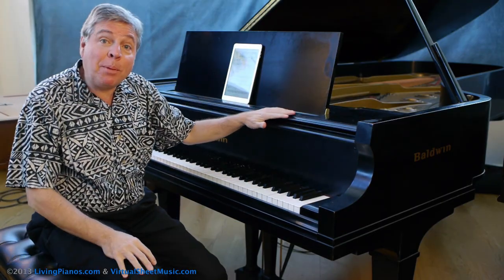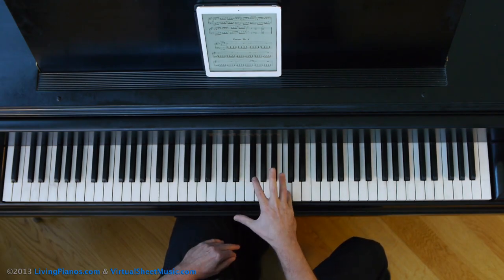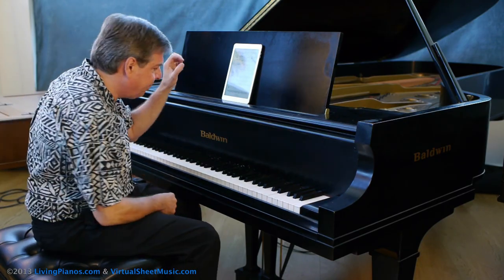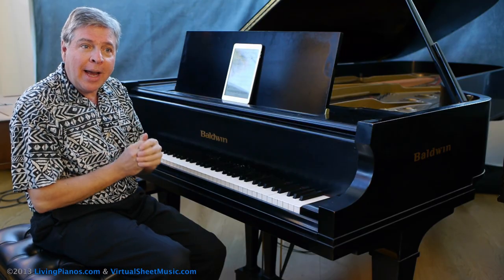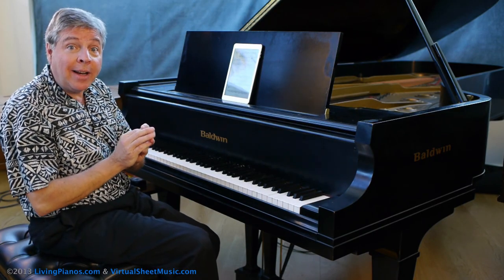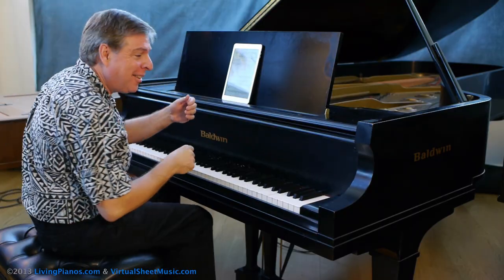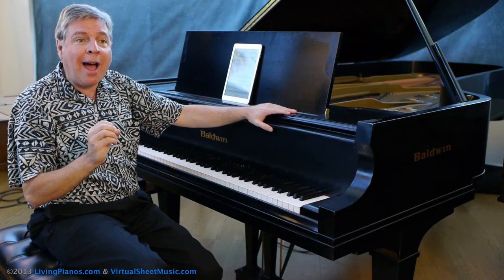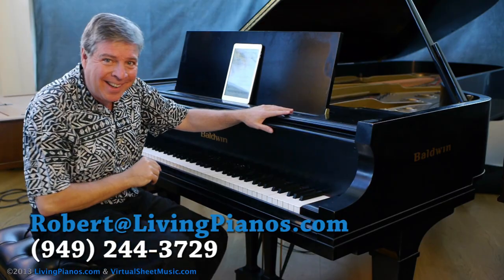Learn Chopin Prelude No. 4 in E Minor | Piano Lessons